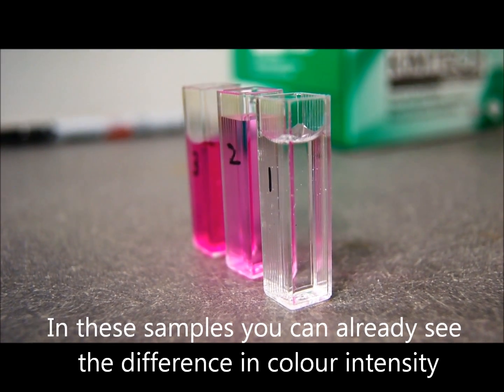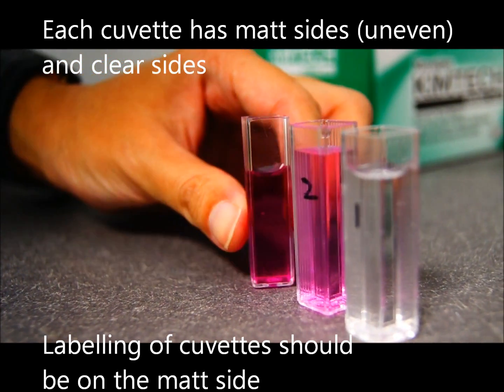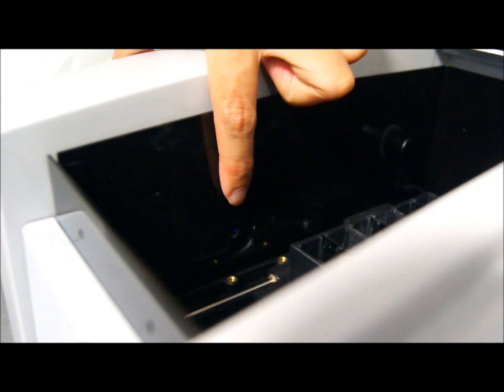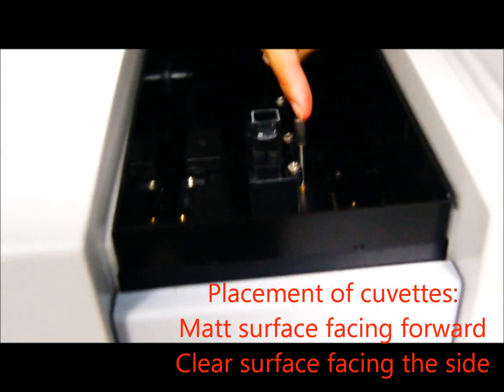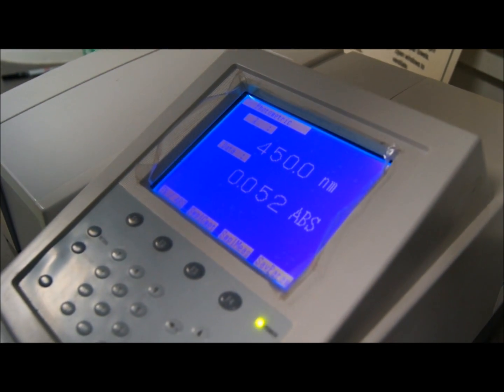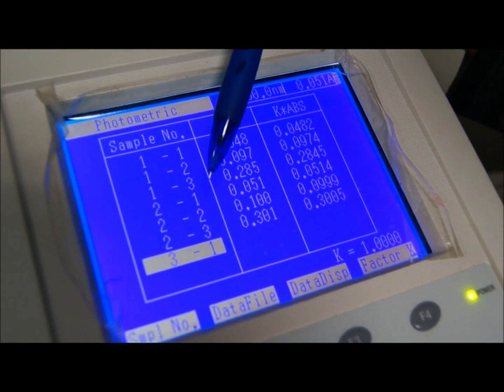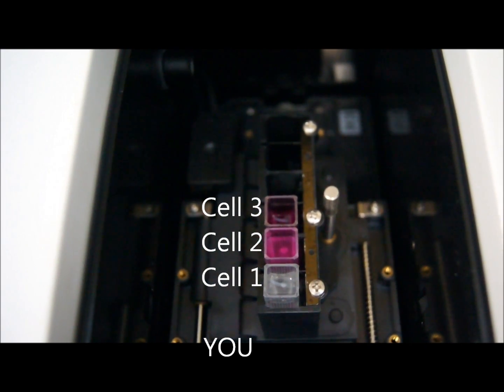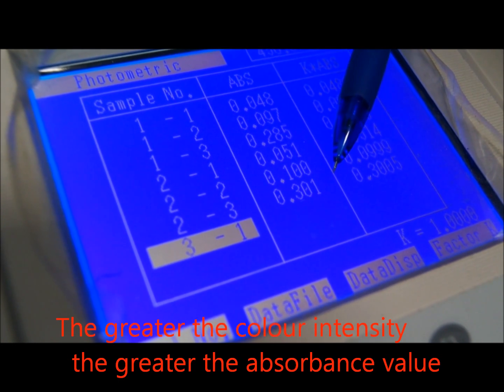Spectrophotometer Demo Video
NJC SH1 Biology "How to use a Spectrophotometer" Demonstration Video (for Beetroot Cell Membrane Practical)